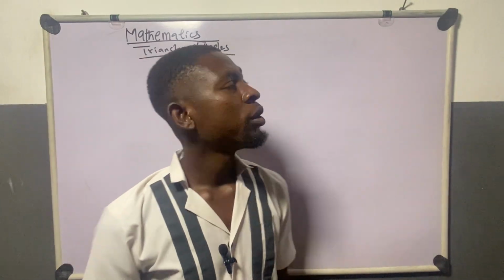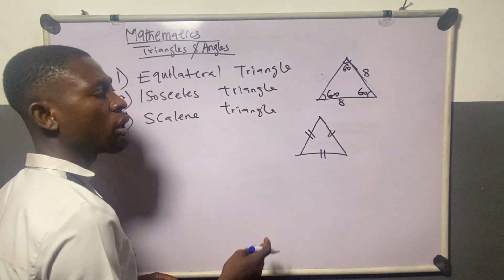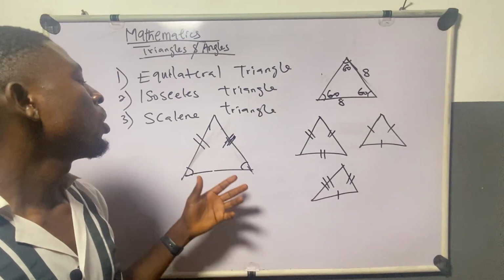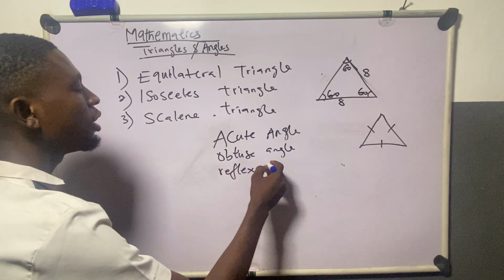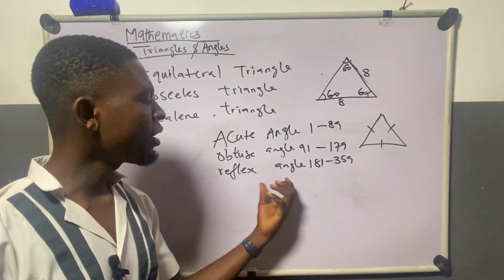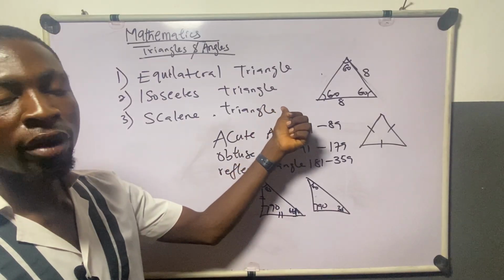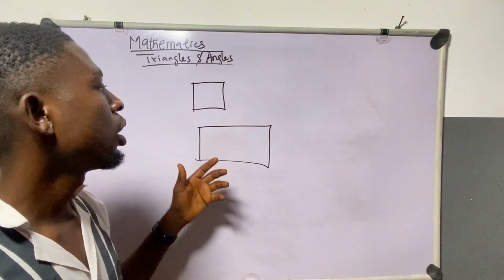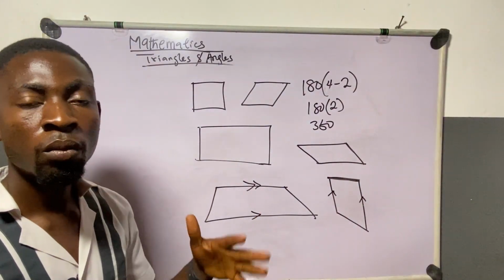📐 Triangles & Angles Made Easy! ✨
Struggling with triangles? Let’s break angles down step by step so you can ace your next exam! 💯
👉 Watch, learn, and master maths today!